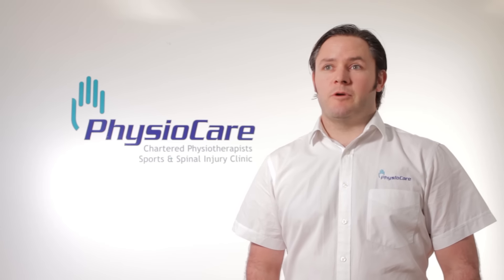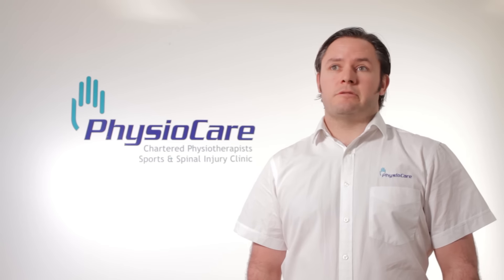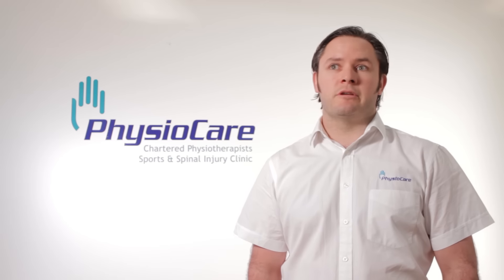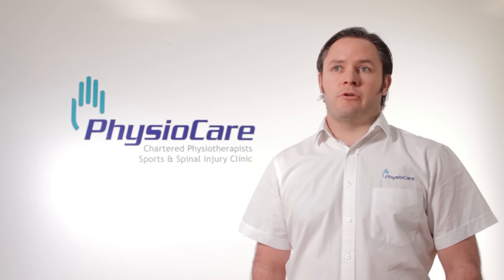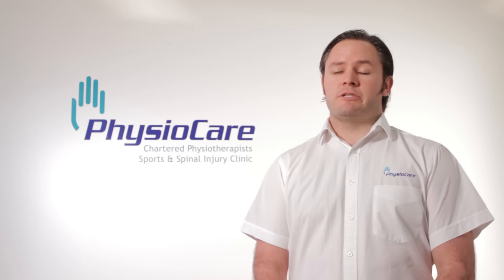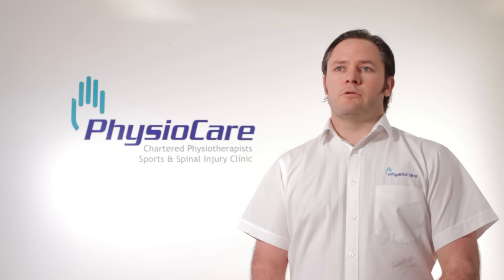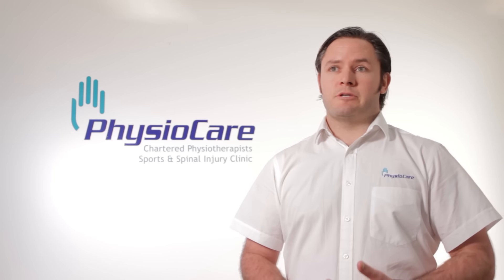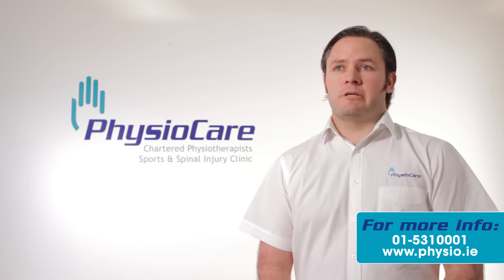What are Pilates Exercises?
Pilates is a full-body system of sequenced exercises performed either on a mat or on custom designed equipment. It is a low impact form of muscle strengthening that is not focused on building muscle bulk as in a weights programme, but, rather, on improving your control over the key postural muscles.

Pilates was developed in the 1940s by German born Joseph Pilates after witnessing the immobility of so many unwell patients in bed. It was here he devised a gentle exercise regime for his patients in bed. Those patients who practiced Joseph's exercises improved much quicker.

Pilates can help with the following conditions

• Sports injuries
• Arthritis
• Pregnancy
• Osteoporosis
• Joint or muscle stiffness
• Obesity
• Neurological conditions
• Fibromyalgia